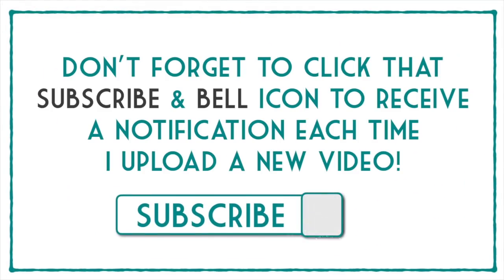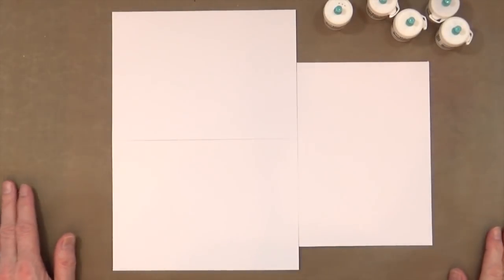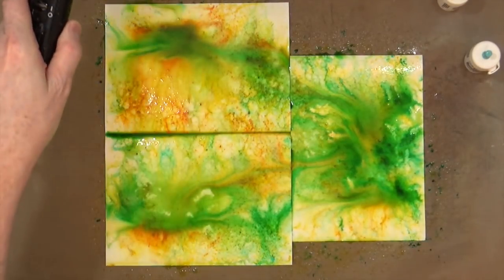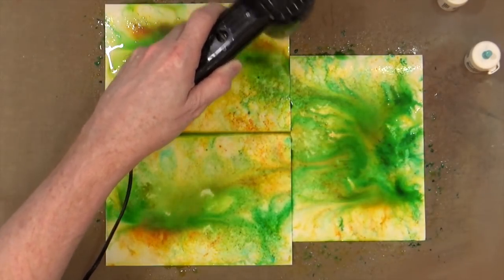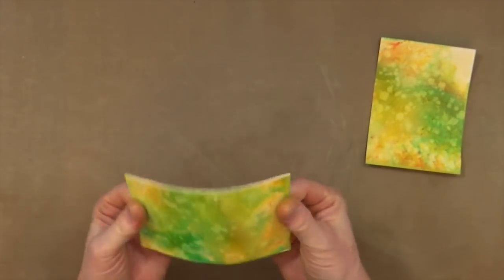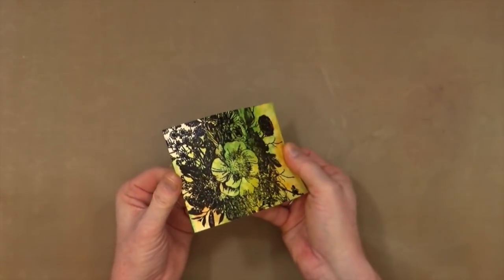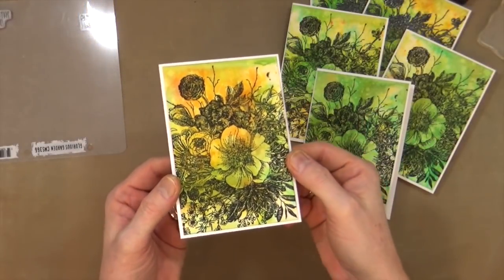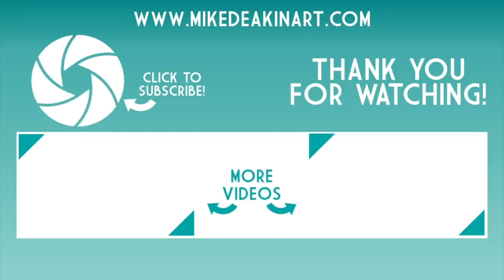February Thank You Cards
It's time to stock up and batch make some more A6 thank you cards for February. This month I'm using one of the big stamps from Stampers Anonymous and Tim Holtz, with some of my Brusho pigment powders as a background.  As sometimes happens, things don't go 100% according to plan!